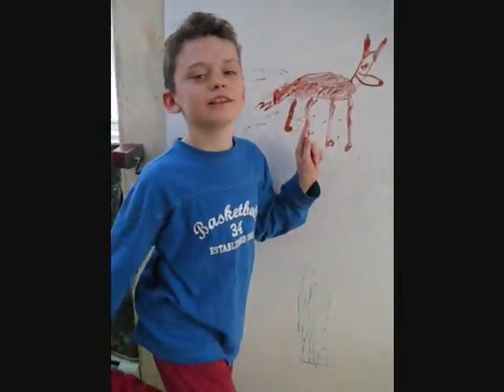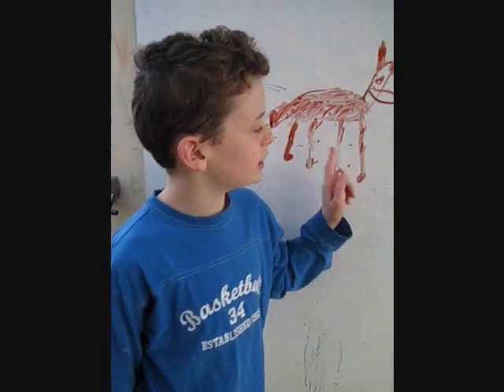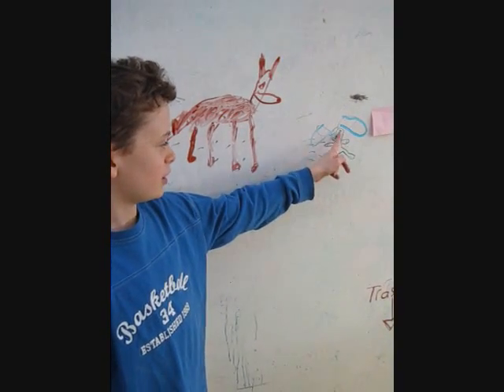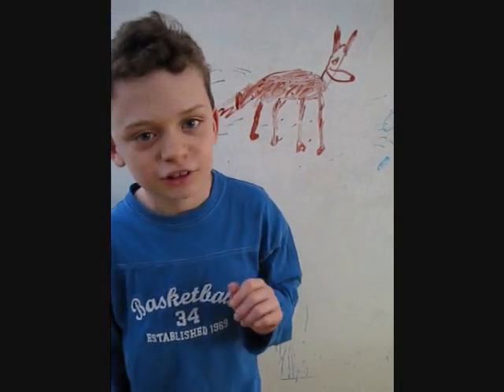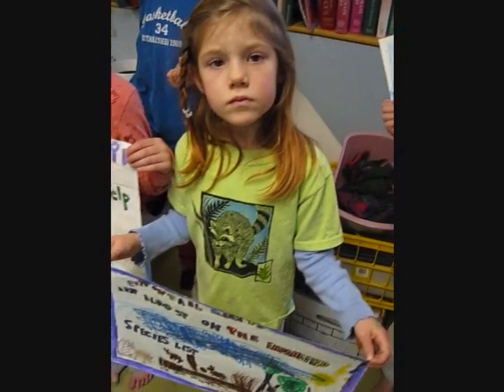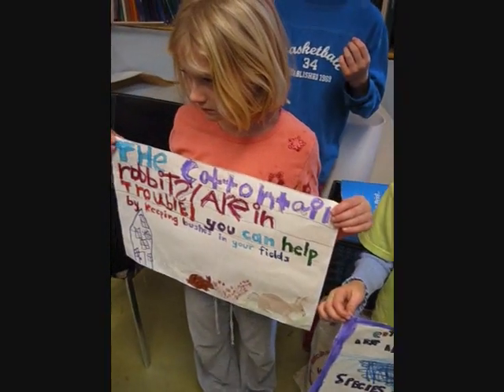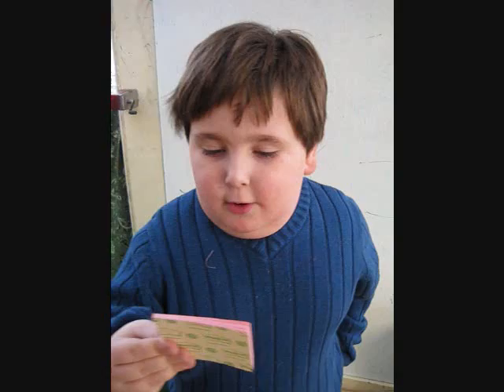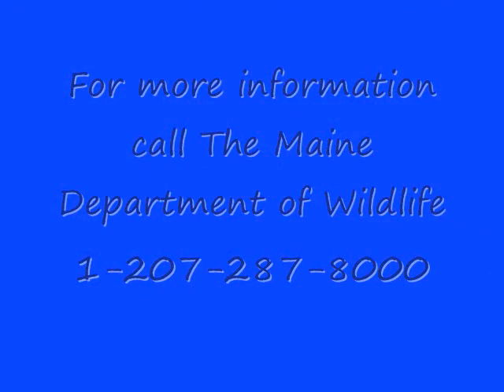Helping the Cottontail Bunnies